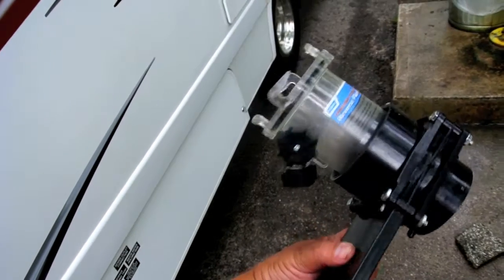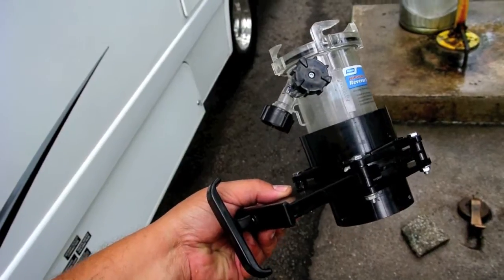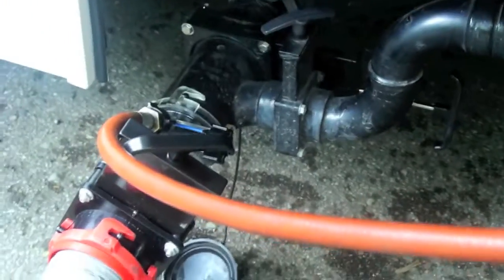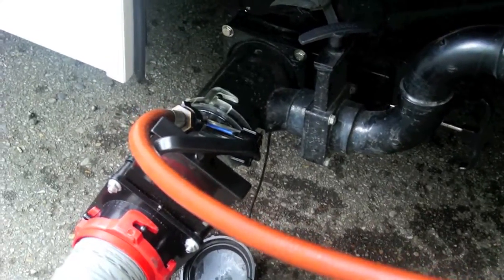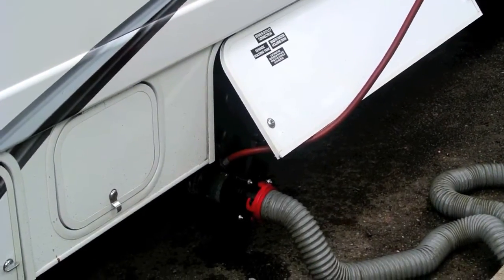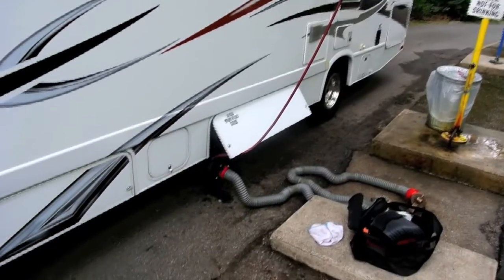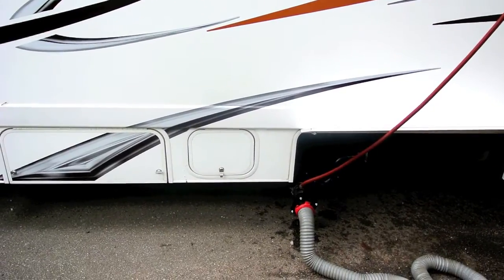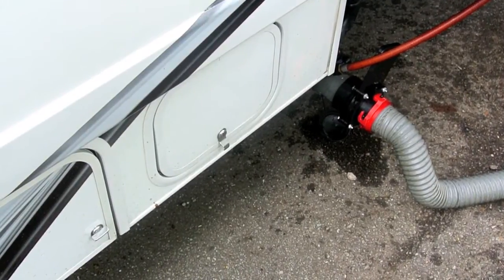Flushing your RV's Holding Tank with Camco's 39062 Flush Pro.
If you are not fortunate enough to have a built-in black water holding tank flush system on your RV, you can use this Camco device to flush your holding tank with clean water.